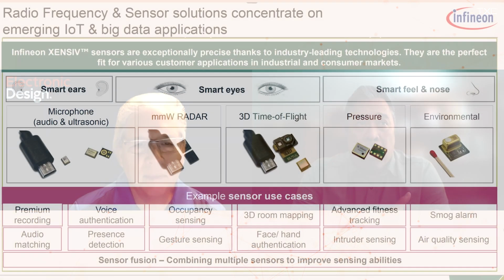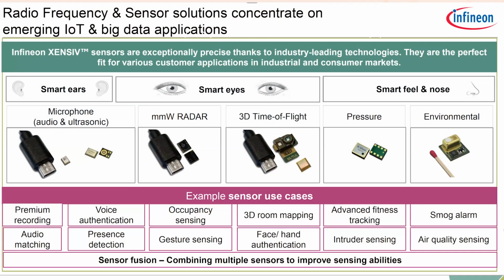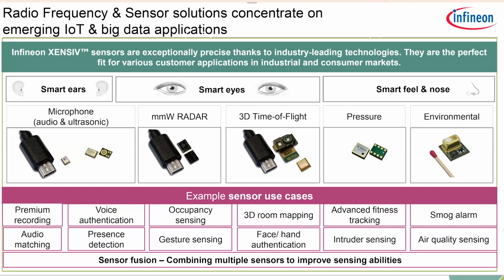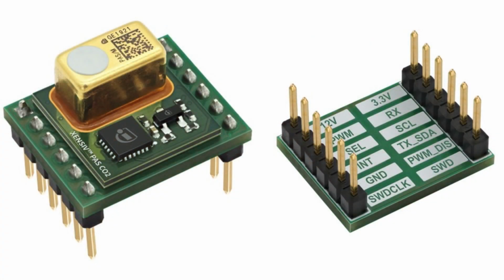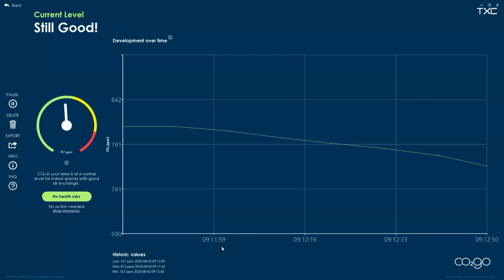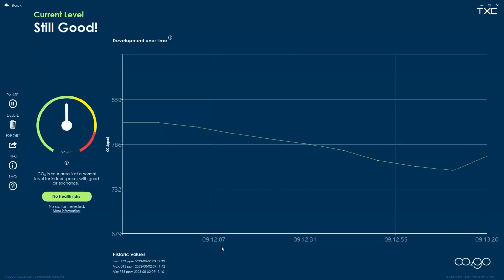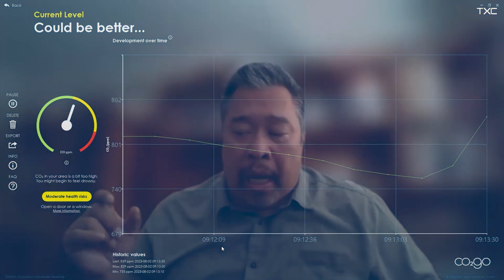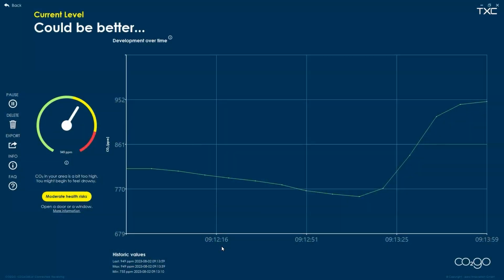Smart Sensors Simplify IoT Design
Sensors are used everywhere these days from cars to consumer products to smart factories. Many companies specialize in one area like radar or CO2 sensors. Infineon is one of those companies that targets a wide range of sensors with its XENSIV family.

Kim Lee, Sensor Director of Systems Applications Engineering for Sensors, Solutions and IoT, discusses the XENSIV family of sensors. The family encompasses 3D range technologies like optical time-of-flight (TOF) sensors and radar sensors for automotive, industrial and consumer applications. They also have MEM microphones that share technology with their pressure sensors. The family rounds out with CO2, current and magnetic sensors.